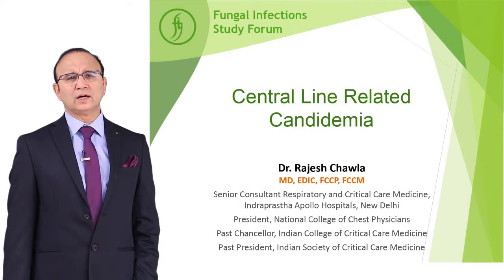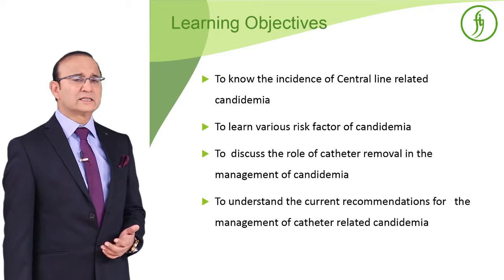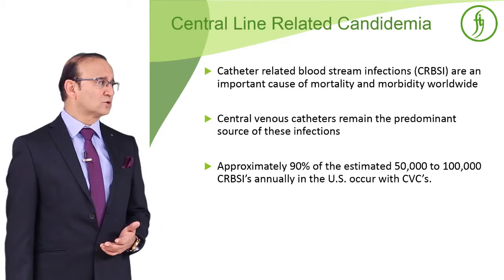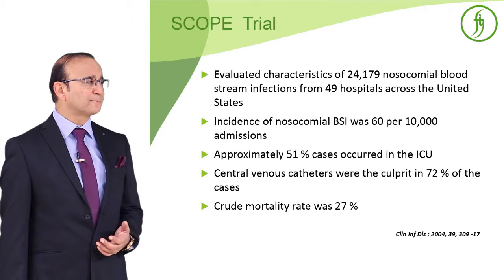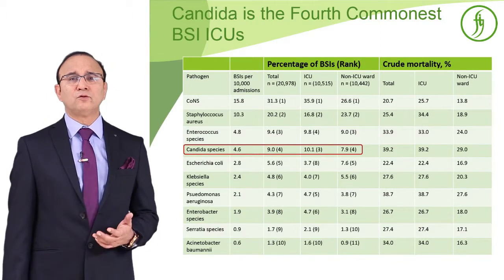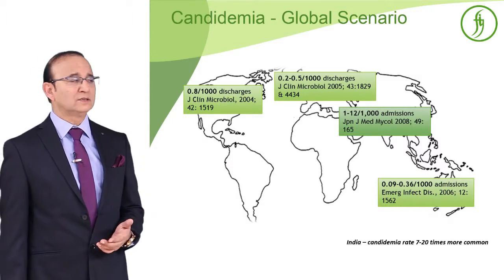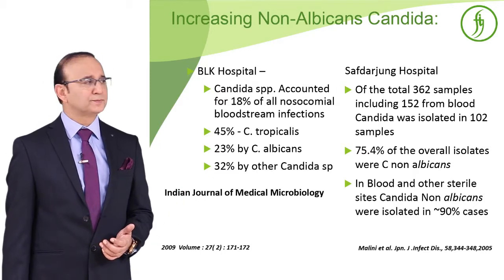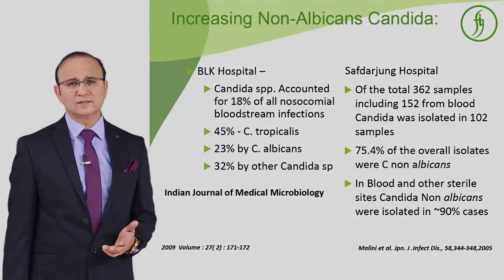Central Line Related Candidemia - Dr. Rajesh Chawla -FIC